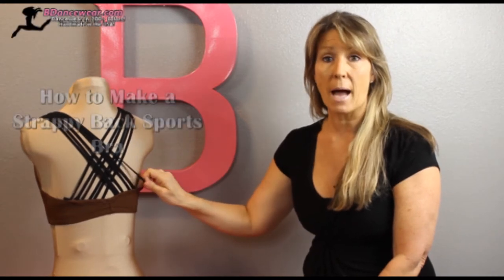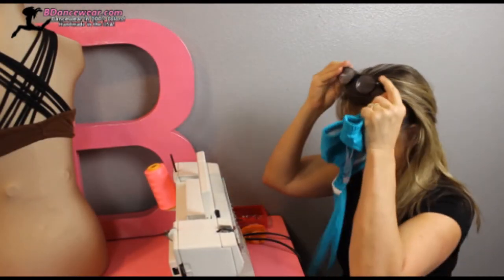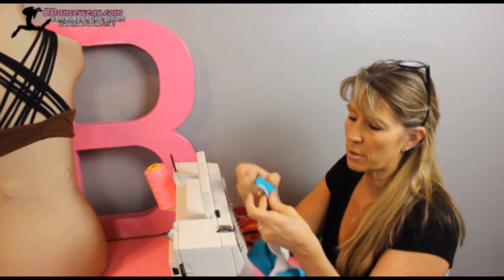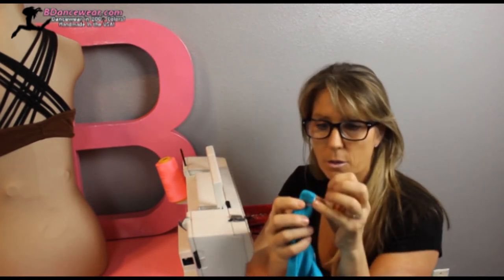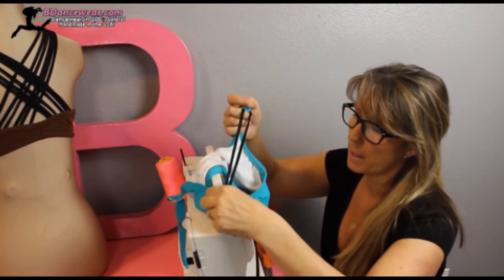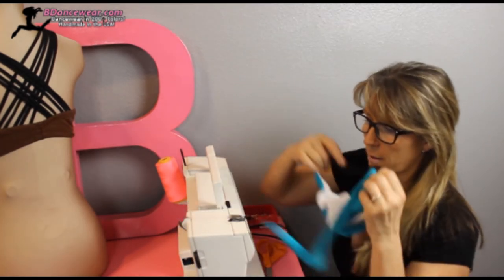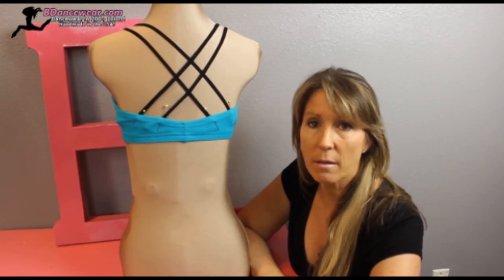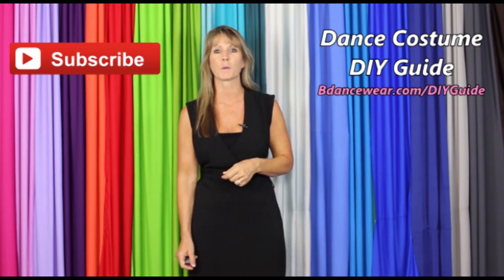How to Make a Strappy Back Sports Bra